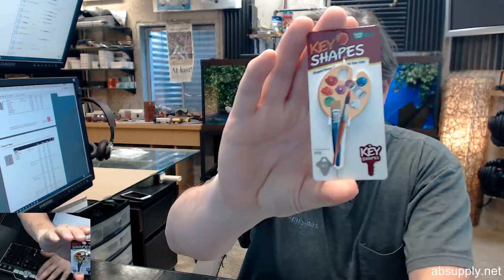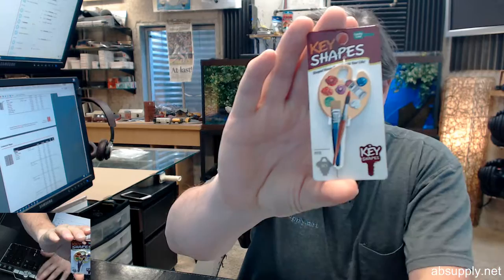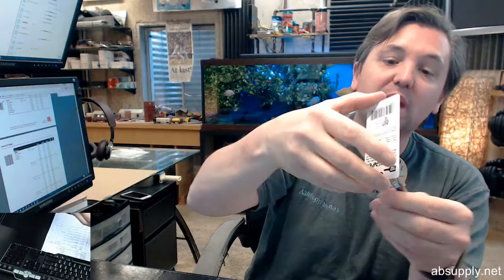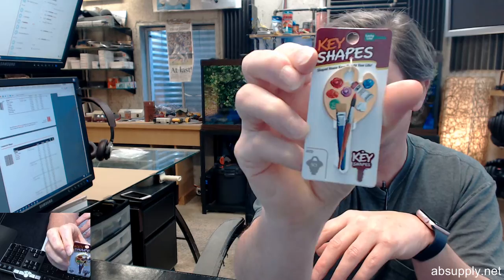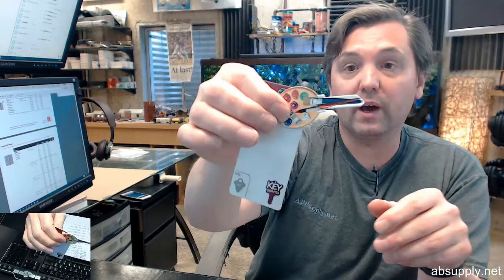Lucky Line B138S